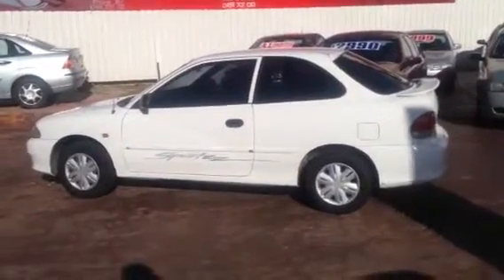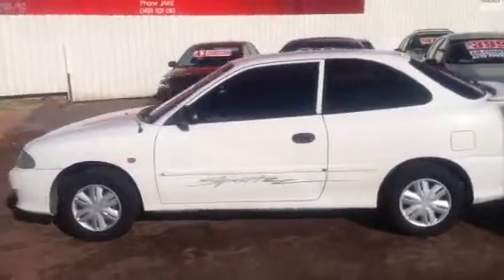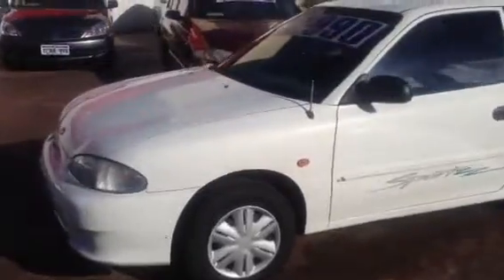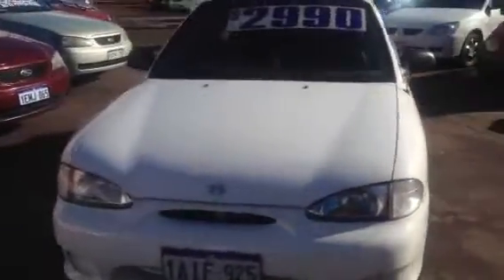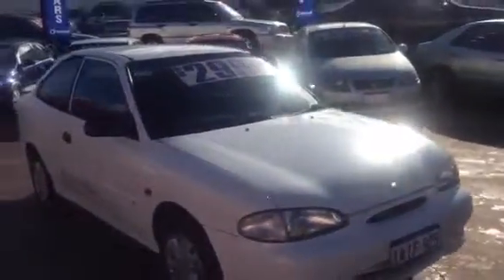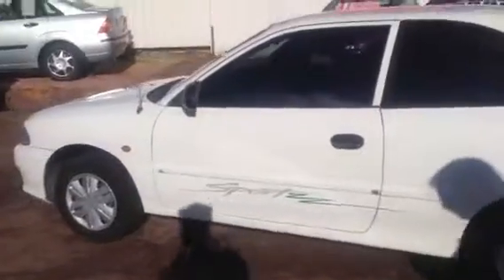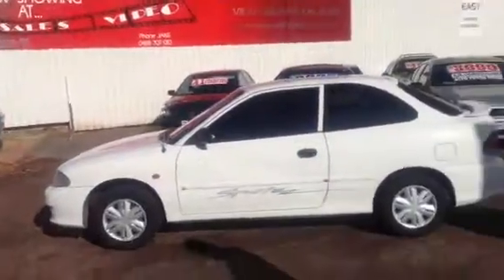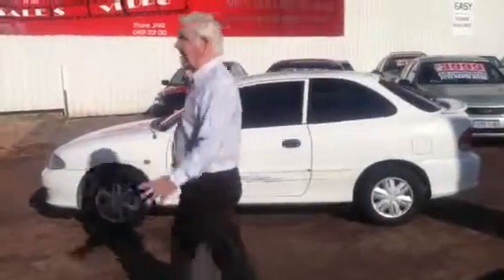Hyundai excel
Watch video for vehicle particulars